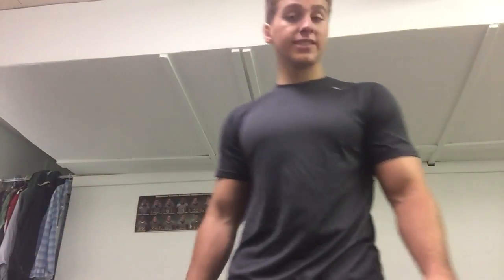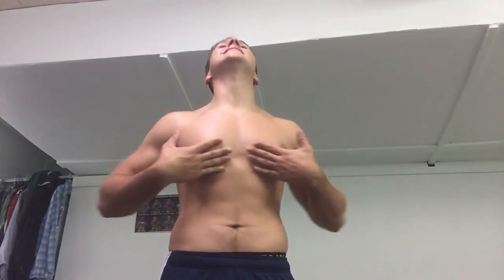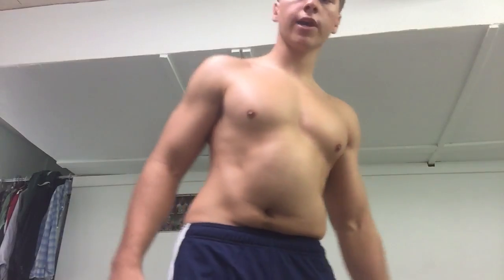HOW TO DO A VACUUM POSE BODYBUILDING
I show you my tips and knowledge on how to do the vacuum pose.